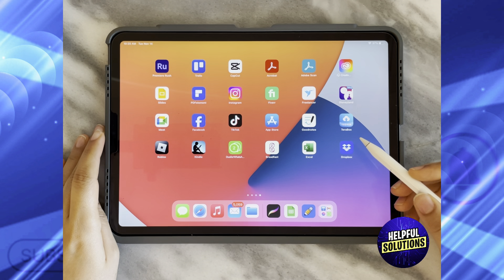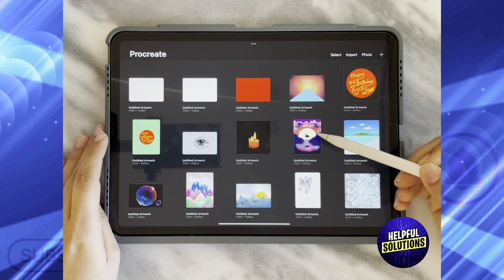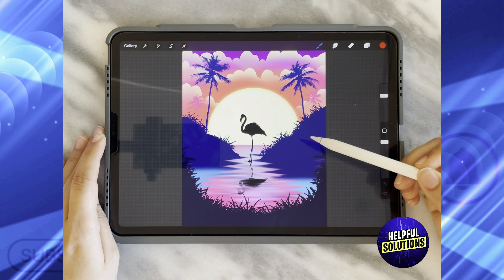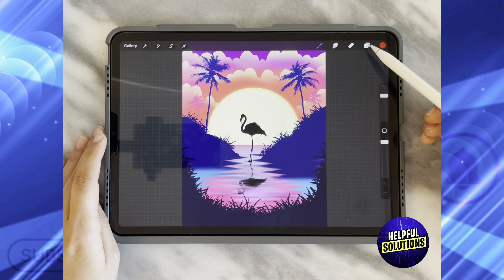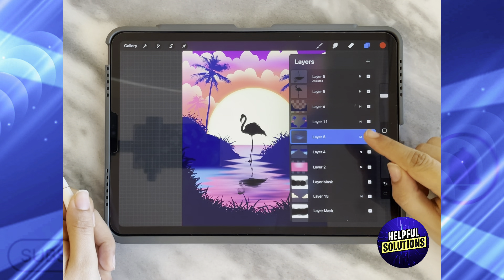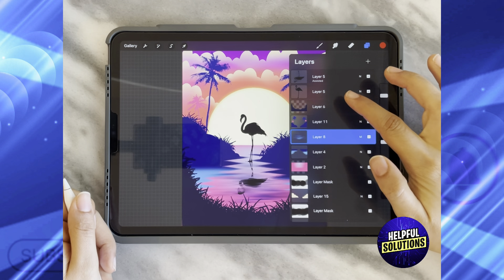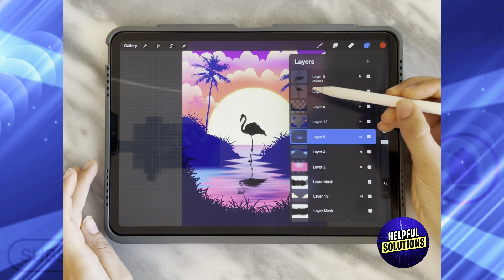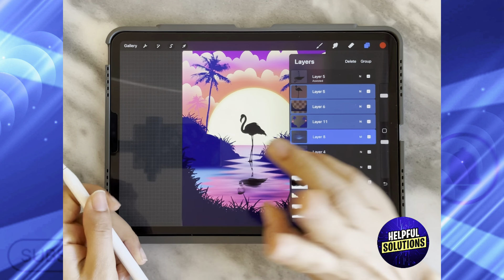How To Merge Layers In Procreate (Detailed Guide On Merging Layers In Procreate)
How To Merge Layers In Procreate (Detailed Guide On Merging Layers In Procreate). In this video tutorial I will show how to merge layers in Procreate.